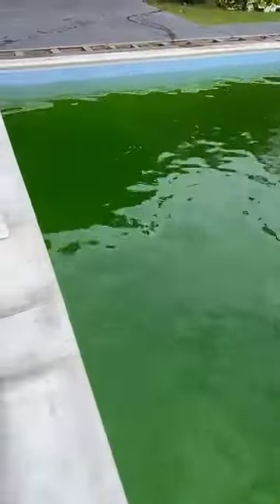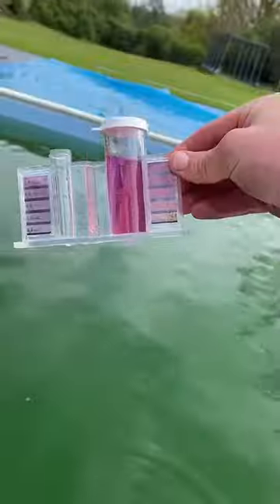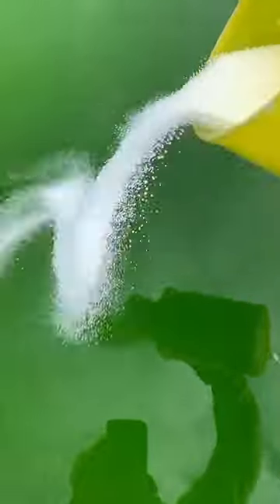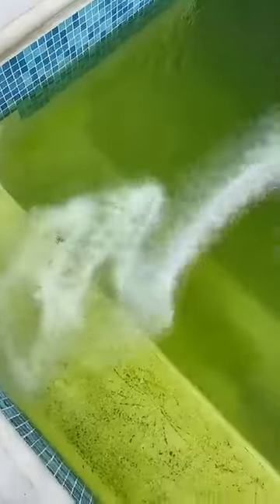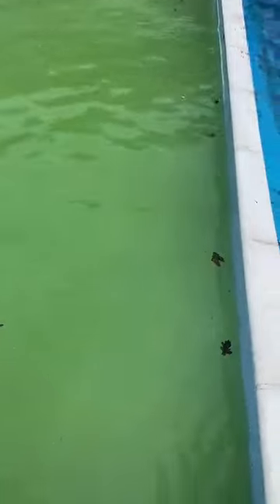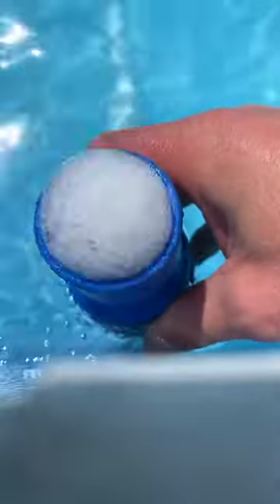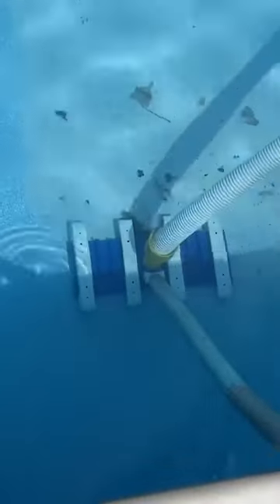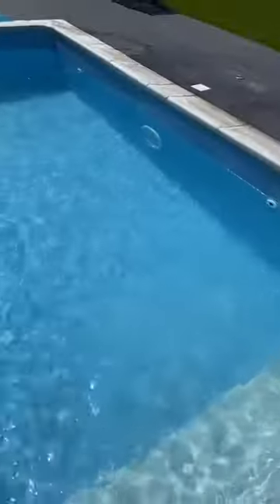Cleaning The Pool & Maintenance 347